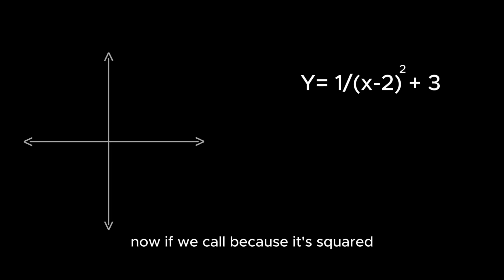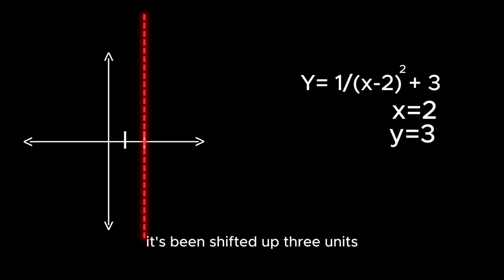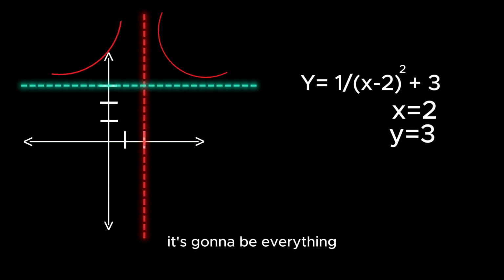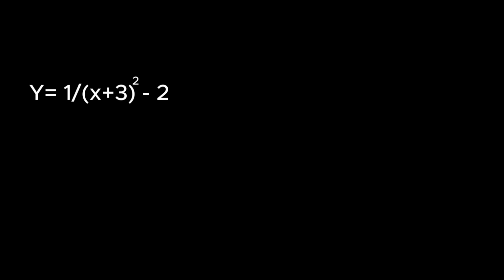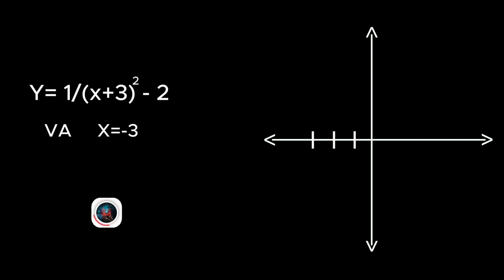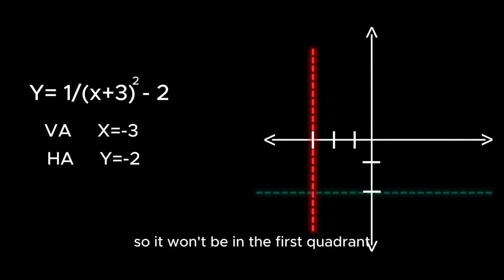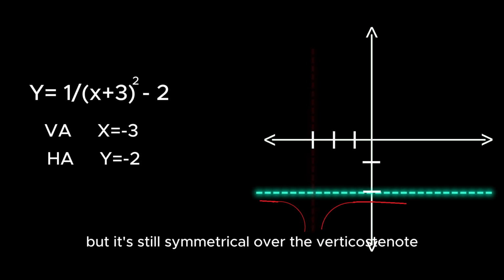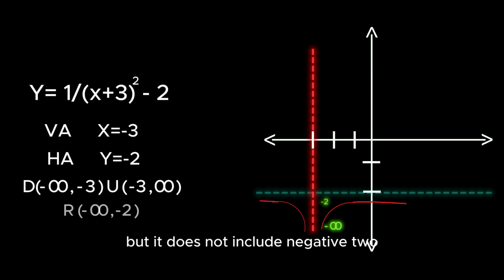Pre-Calculus Intro || Combination Of Transformations And Reflections Of A Function !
x axis
y axis
precalculus full course
math book